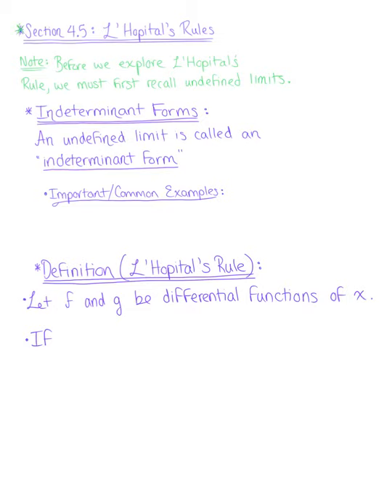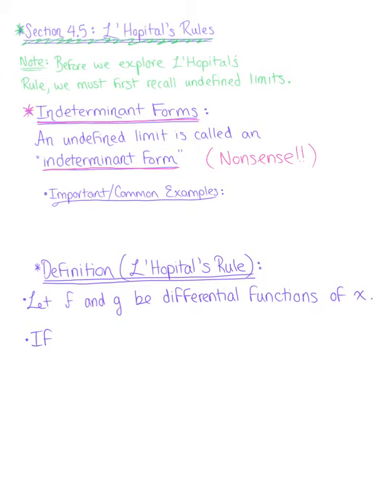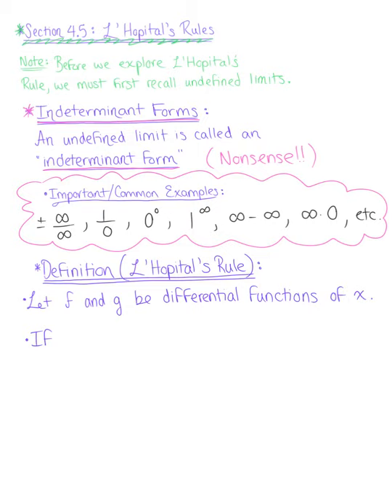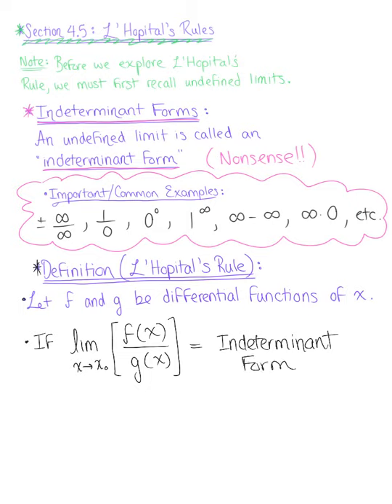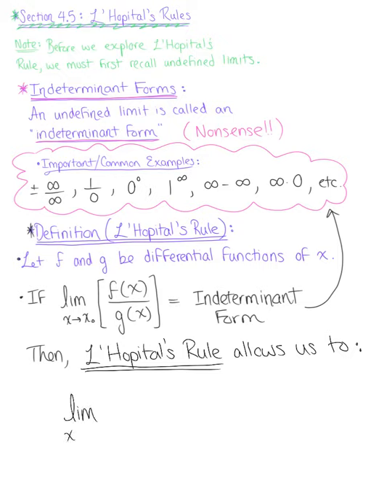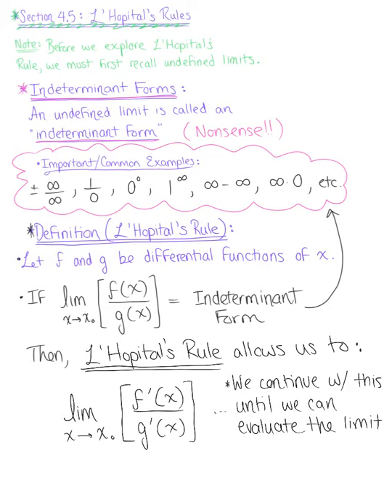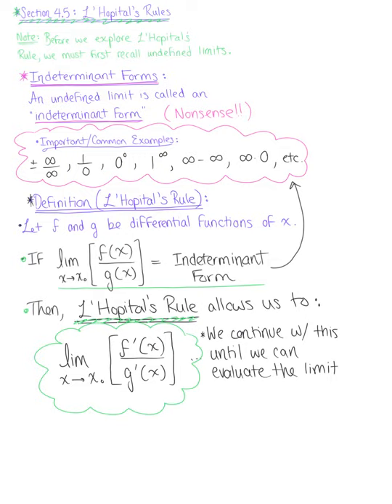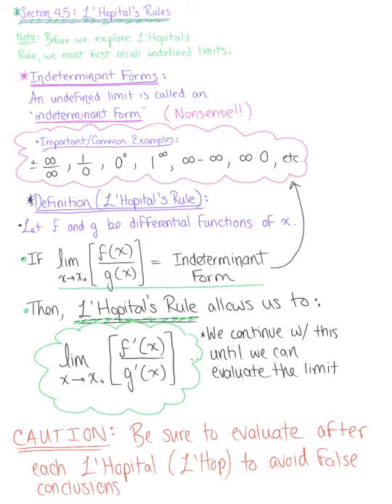L'Hopital's Rule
Introduction to L'Hopital's Rule